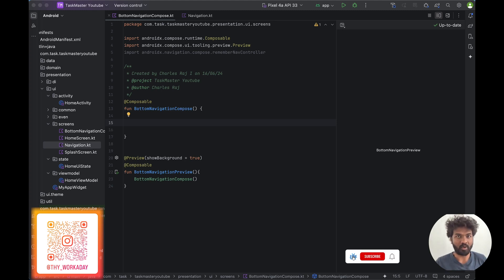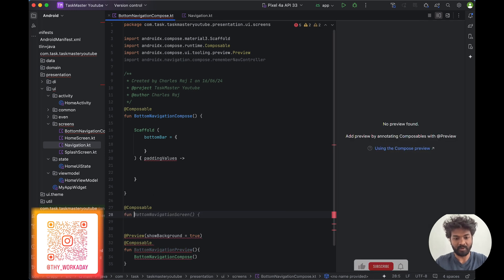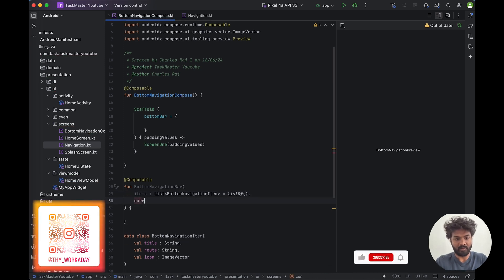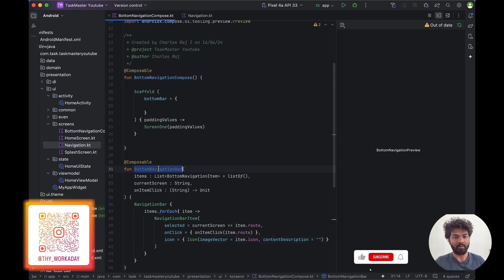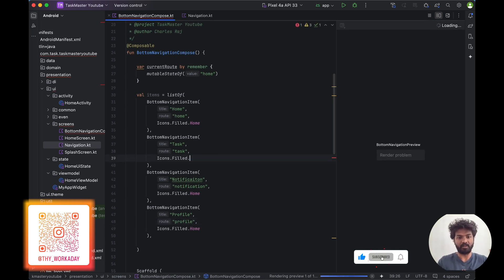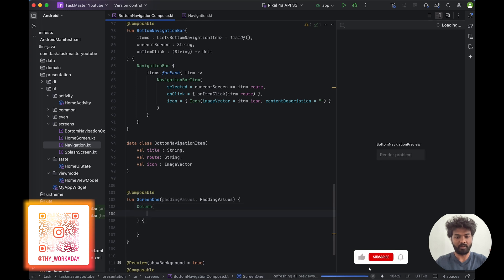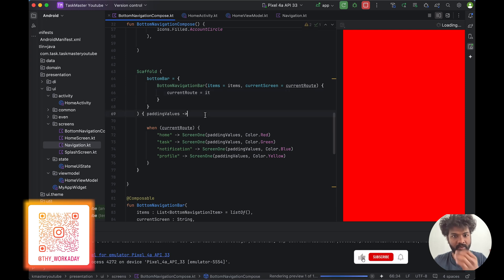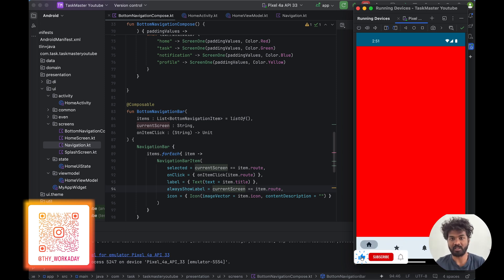Bottom Navigation in jetpack compose :: Android studio Kotlin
In this video, we'll show you how to create a bottom navigation bar in Jetpack Compose using Android Studio. We'll guide you through using the Scaffold composable layout to set up your bottom navigation bar. You'll learn how to navigate between different bottom navigation items and how to create custom bottom navigation items. Whether you're a beginner or looking to enhance your Jetpack Compose skills, this tutorial is perfect for you!